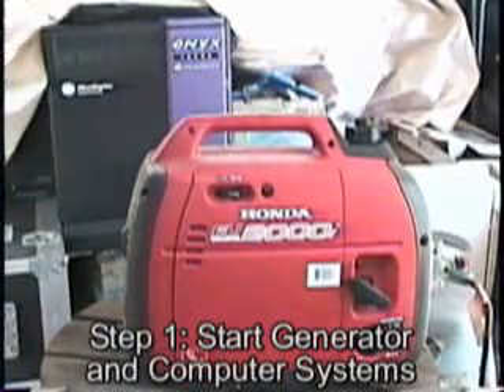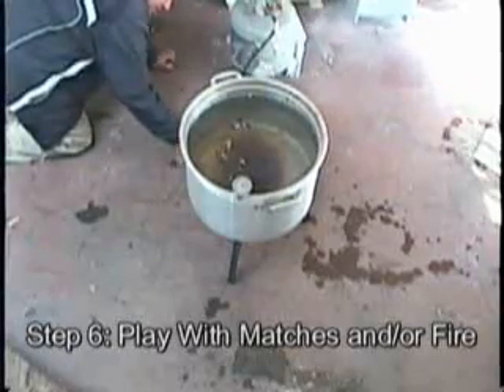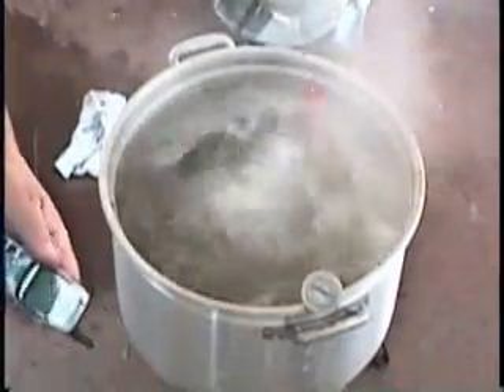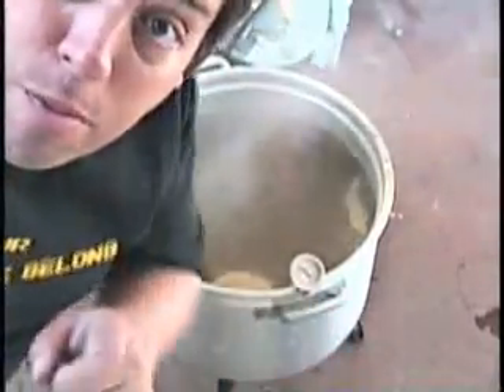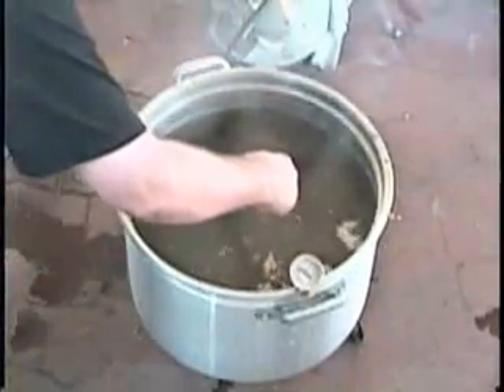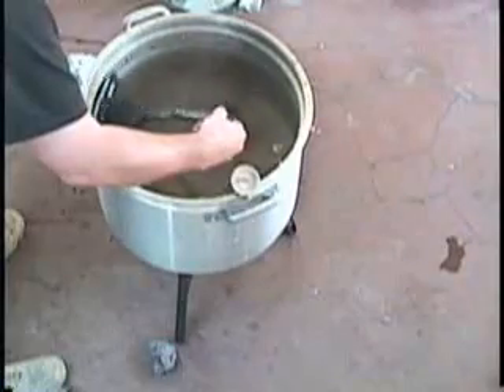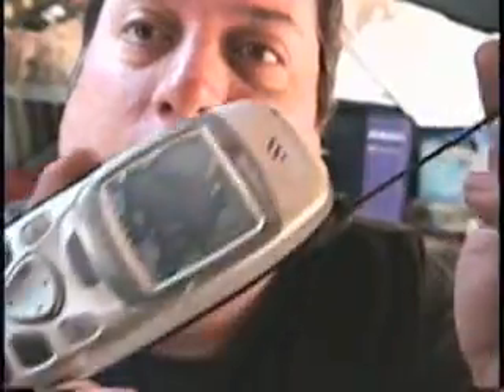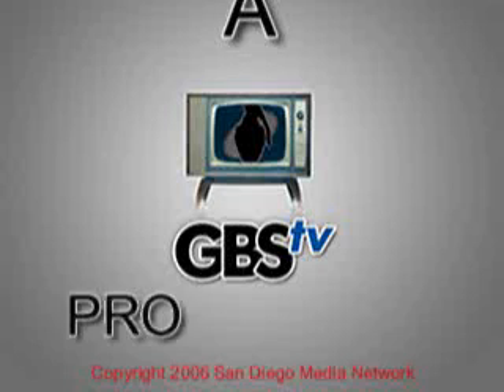Extreme Boiling Part 1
How to boil a 3G cell phone.  Part II is puting it back together (not available yet)